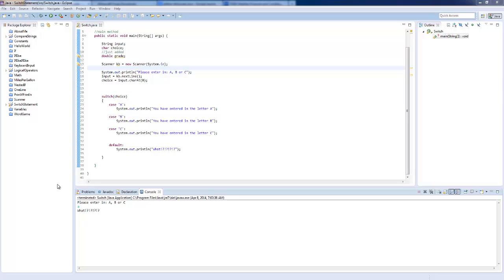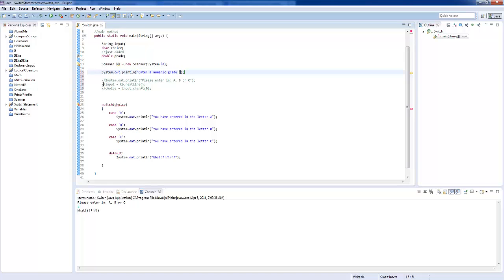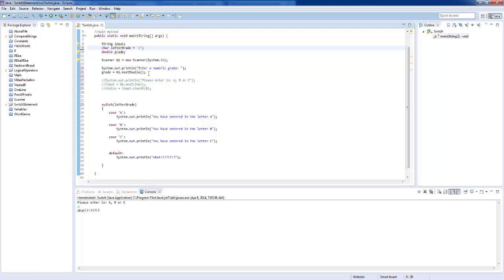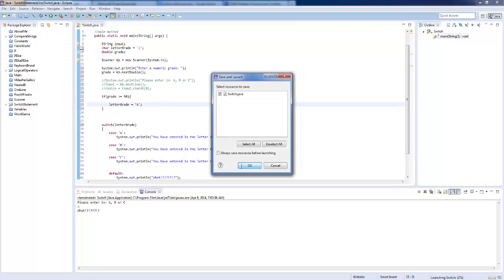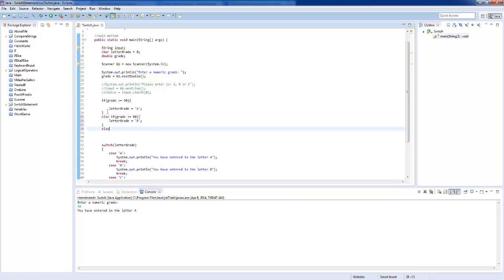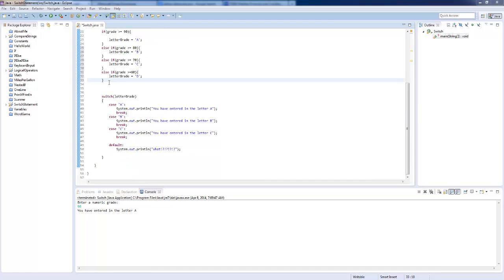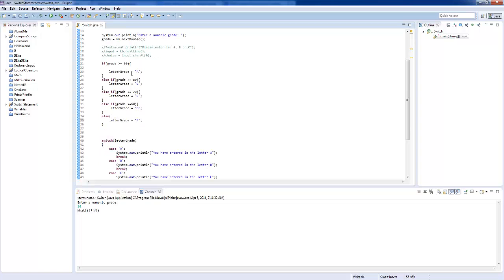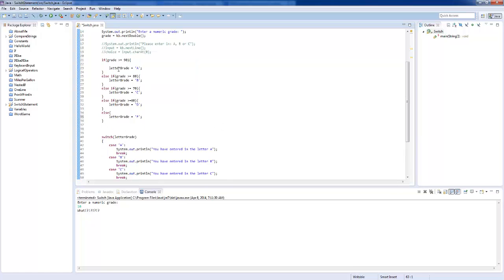Java Beginner Programming Tutorial - 22 - Mini Project IF/Else Switch Statements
In this tutorial. We will reuse our last tutorial and make reintroduce the if else statement in this mini project.